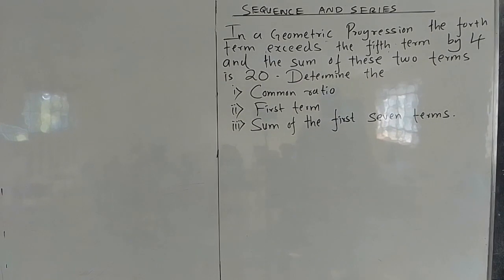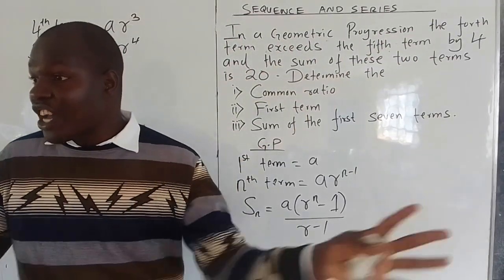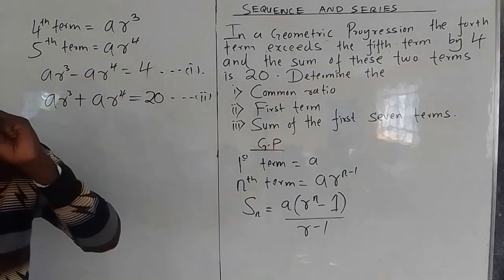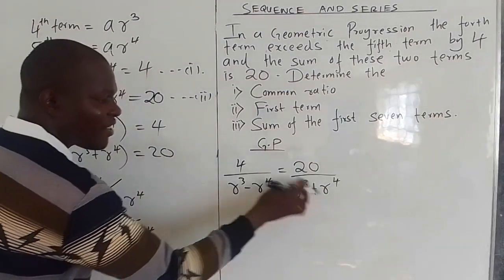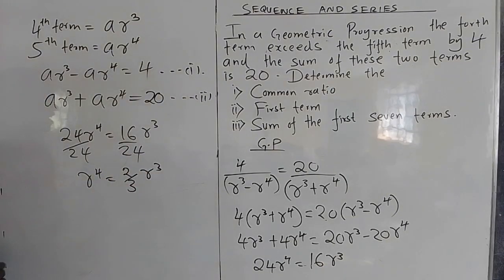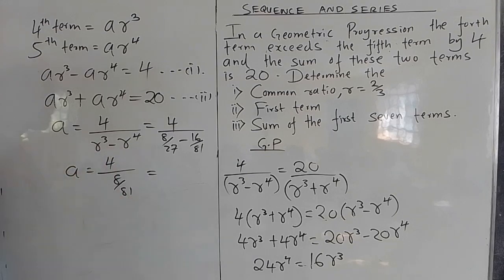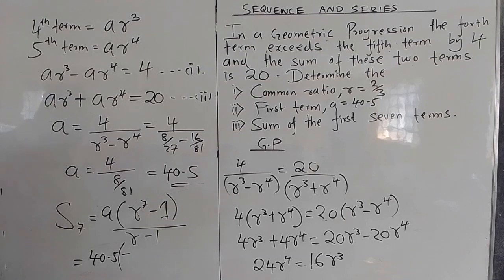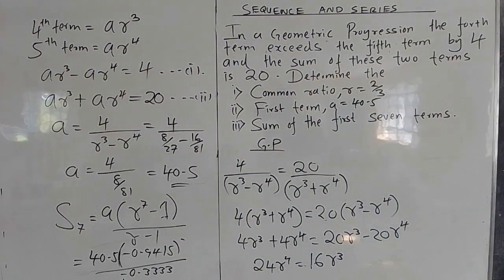GEOMETRIC PROGRESSION | 1ST TERM | COMMON RATIO | SUM OF 7 TERMS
9. In a geometric progression the forth term exceeds the fifth term by 4 and the sum of these two terms is 20. Determine the:
i) Common ratio;
ii) First term
iii) Sum of the first seven terms